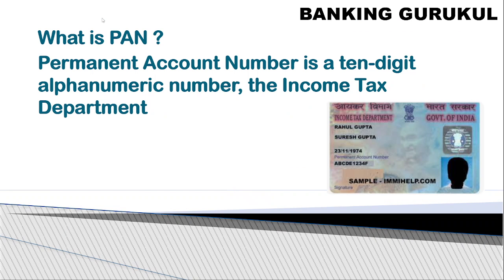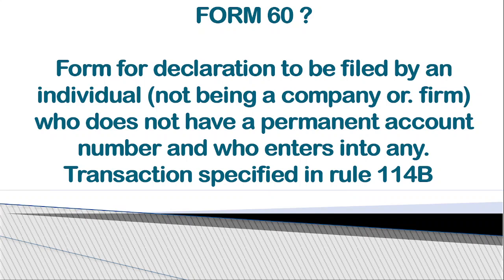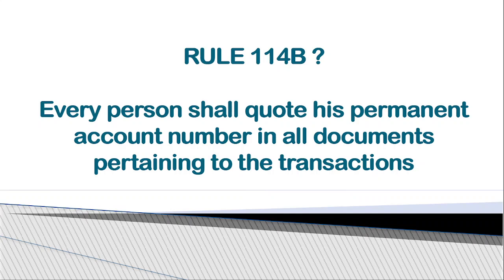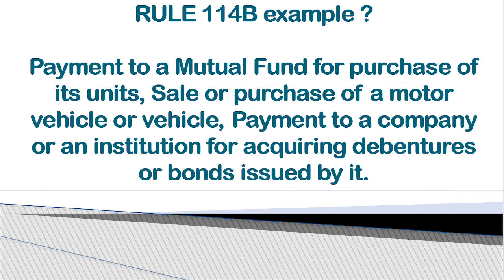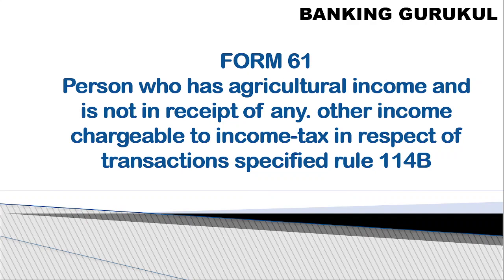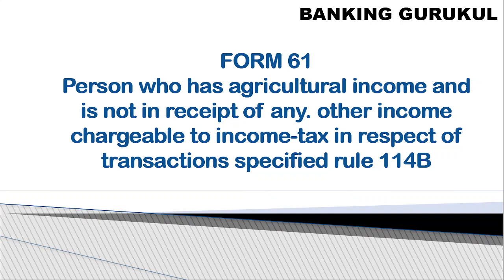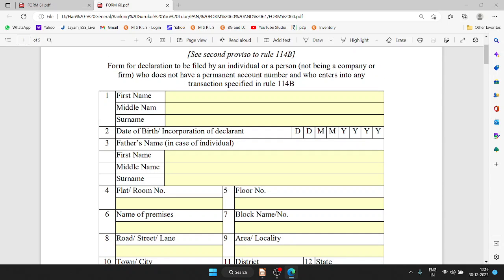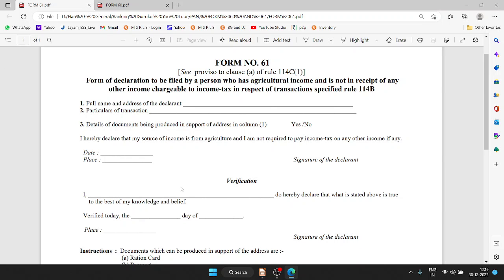WHAT IS MEANT BY PAN, FORM 60 AND FORM 61 ??? EXPLAINED IN ENGLISH, INCOME TAX RULES 114B